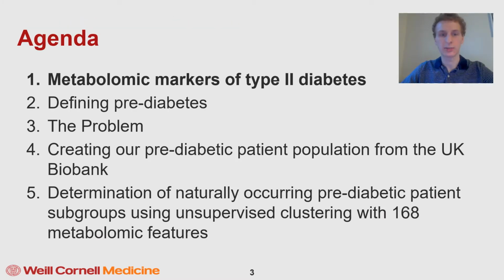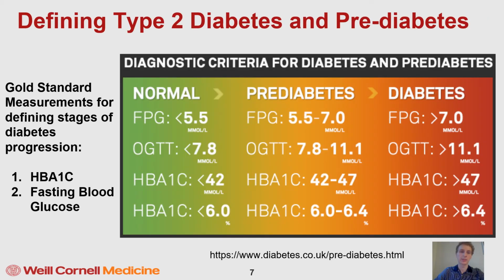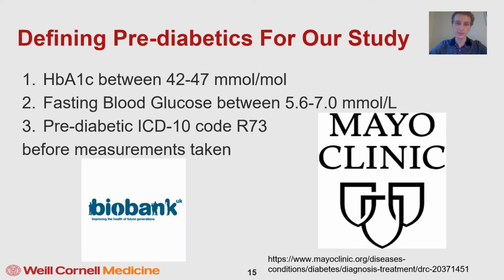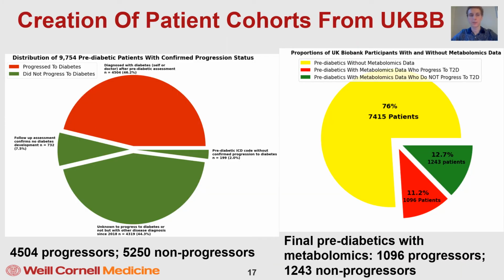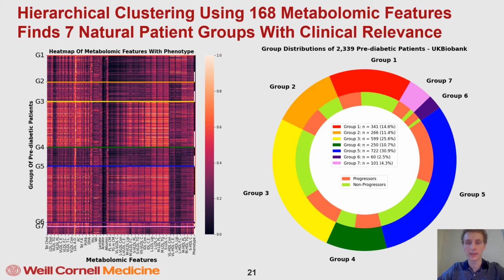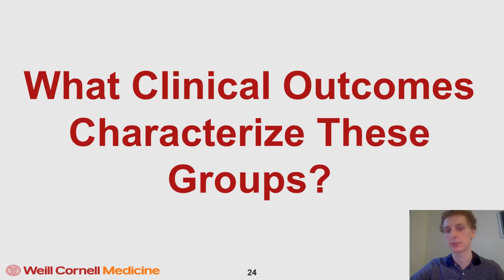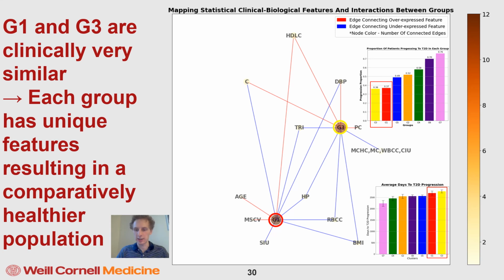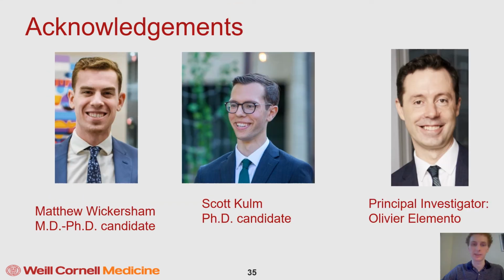Nicholas Bartelo, Olivier Elemento Weill Cornell Medicine, USA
Title: Metabolomic-Driven Discovery Of Seven Type II Diabetes Progression Groups Within A Pre-Diabetic Population